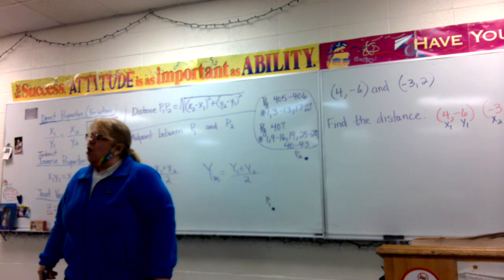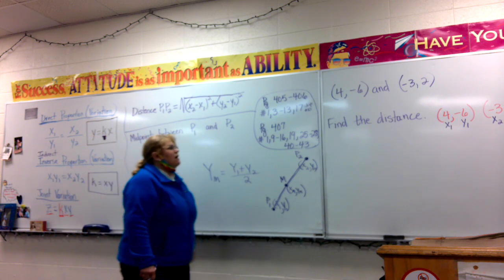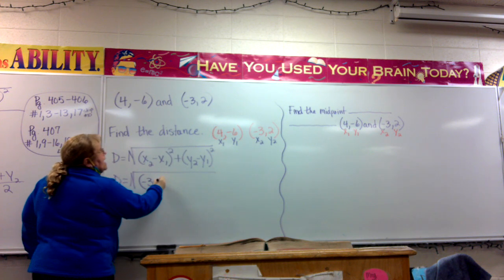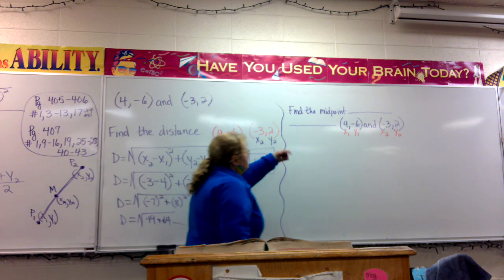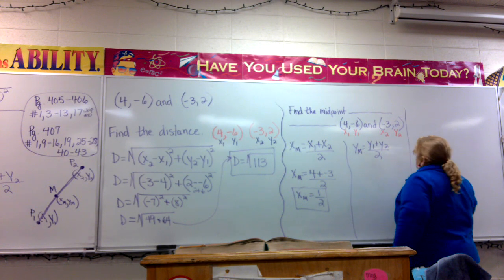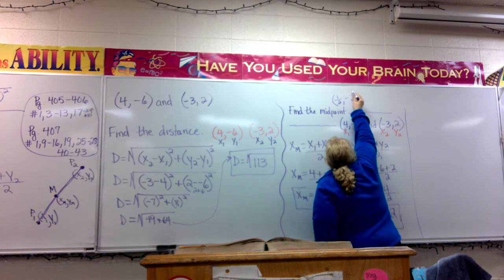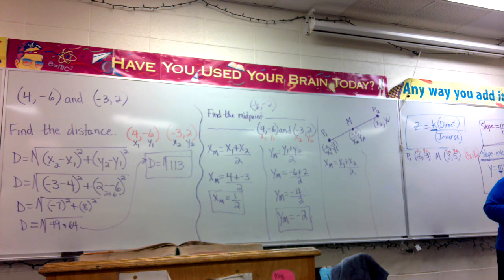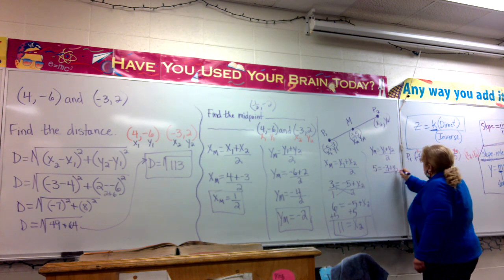April 8, 2021 Algebra II Section 9.1 The Distance and Midpoint Formula